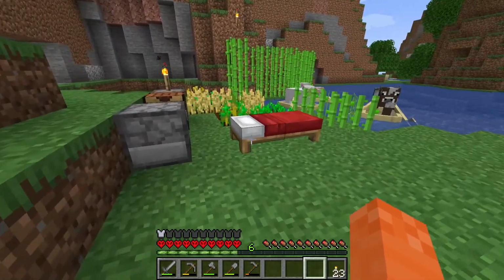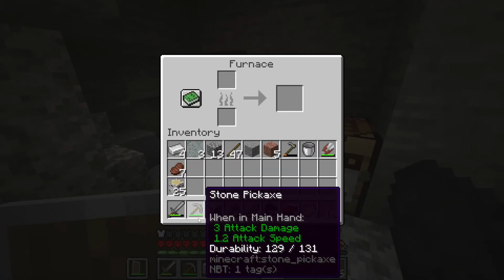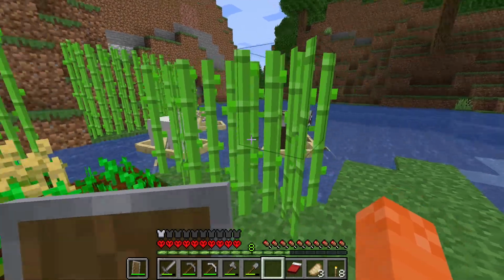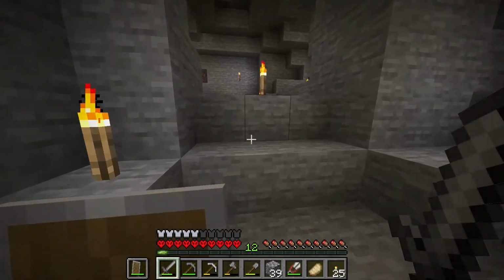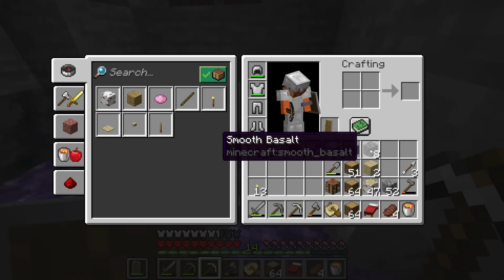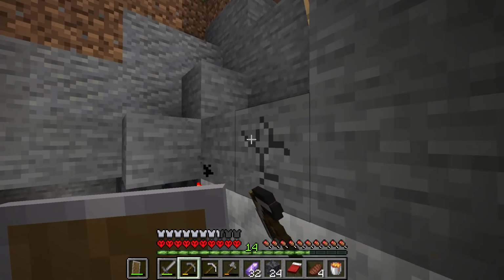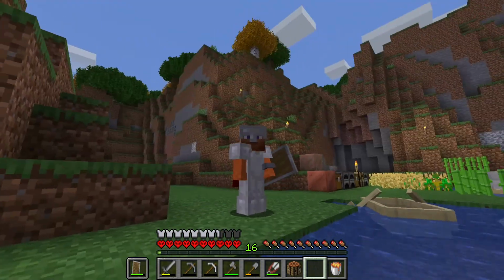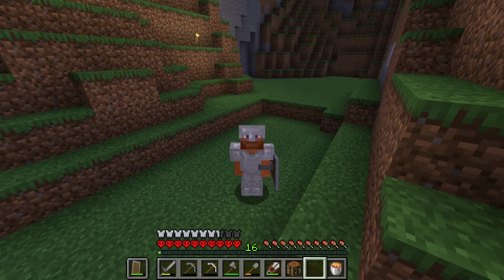Exploration and Mining in Minecraft 1.17| Goats & Amythyst | Lets Play Minecraft Hardcore | Ep 2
In today's video, Exploration and Mining in Minecraft becomes a reality! In the start of this video, we go caving to find iron, copper and other resources. Later, we go exploring in the hopes of finding spruce wood, but we find way more! We ended up finding an Amethyst Geode and Goats!

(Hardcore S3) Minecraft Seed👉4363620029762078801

More Minecraft Content?

Honorable Mentions
Better Leaves Add-on by JermsyBoy